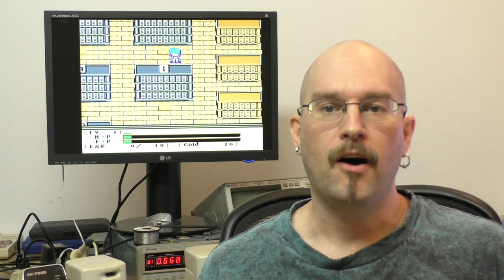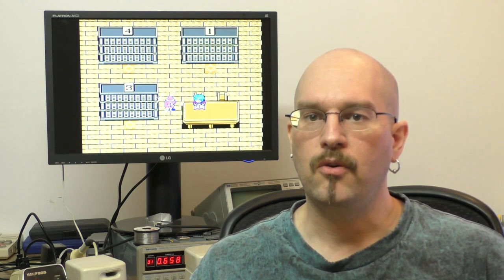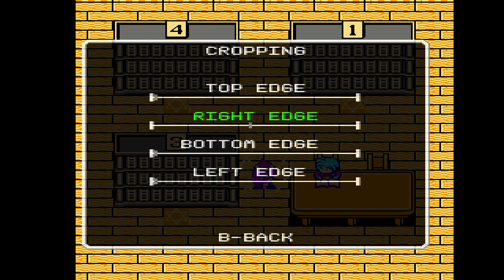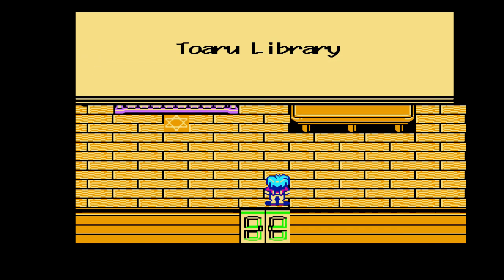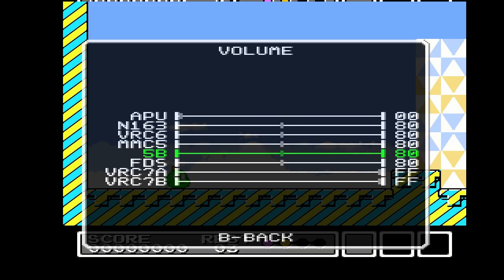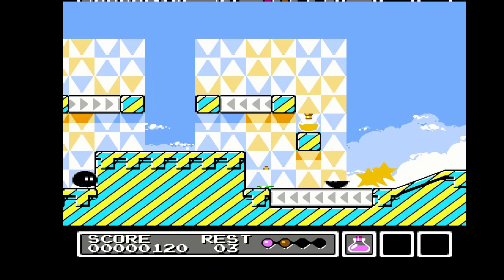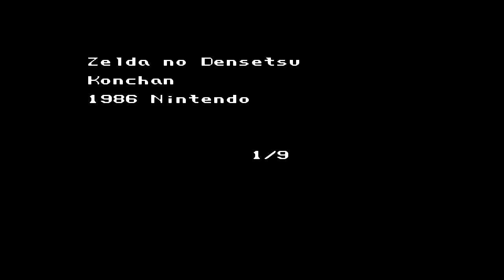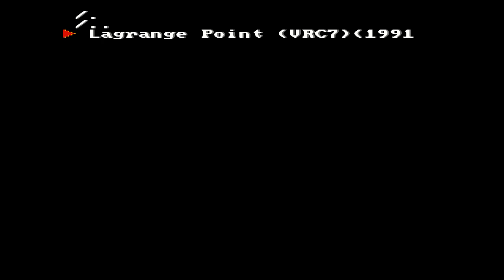Hi Def NES Update 3 - Expansion Audio, Cropping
Here's the third installment of the development.  Today, I will go over a few more new menu changes, and show off the expansion audio capabilities.  Enjoy!